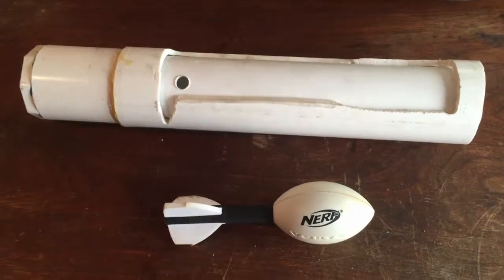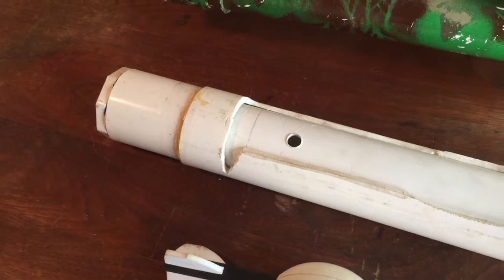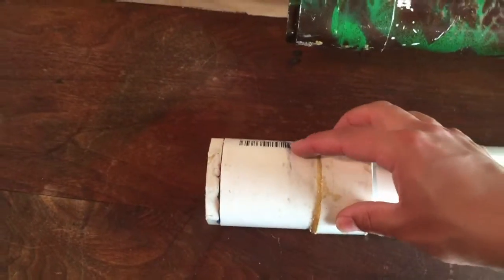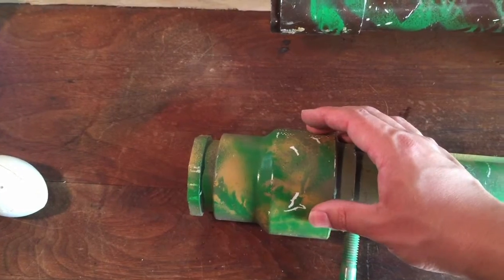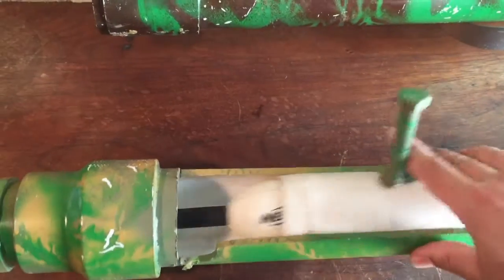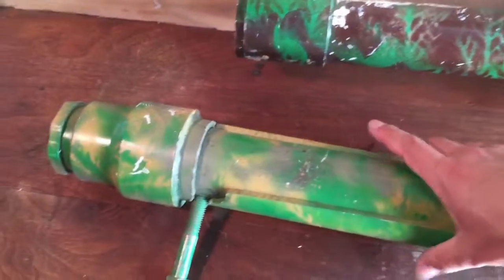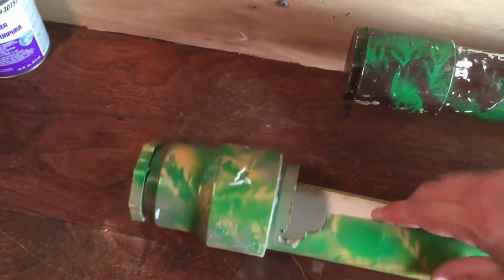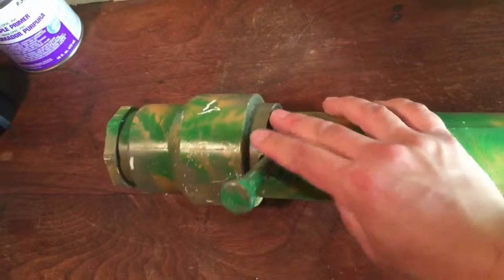Bolt Action Breech Loading Nerf Rocket Launcher Idea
Here is another idea that I had to make a breech loading mechanism for a paintball/airsoft Nerf football "rocket" launcher. It uses a length of 2" PVC, a length of 2.5" PVC, a 2" to 2.5" PVC coupler (ground down inside), and a 3/4" pipe to 2" PVC attachment. It functions well,  but it made my launcher way to front heavy.